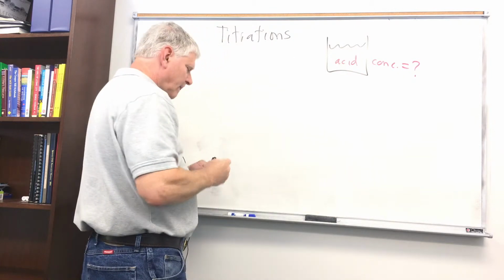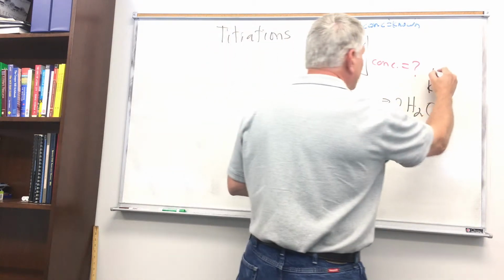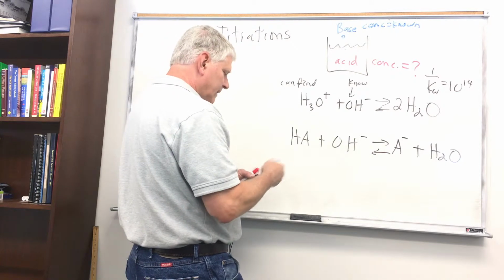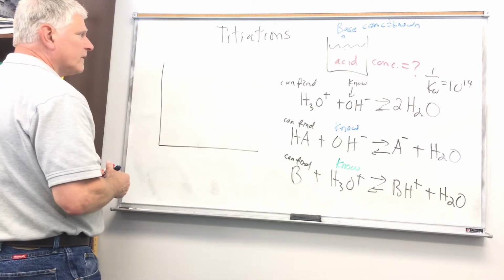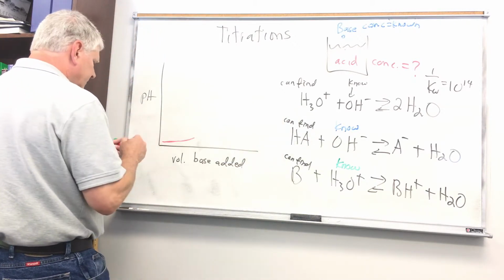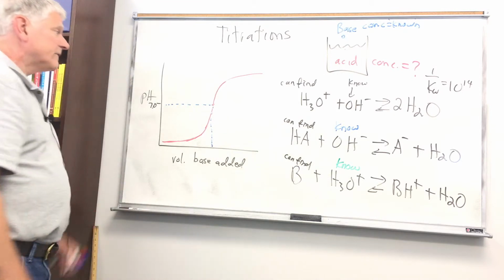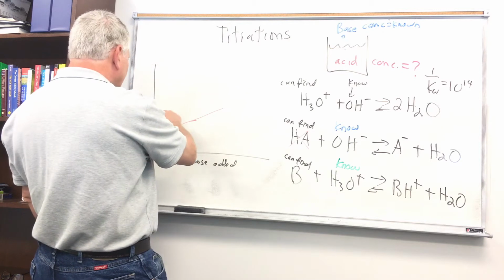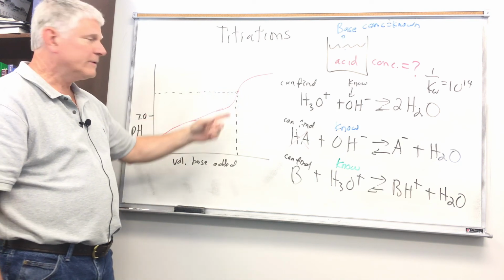Unit 3 Buffer Solutions Video 7: Acid Base Titrations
Using strong acid and base to titrate unknown solutions and determine concentrations